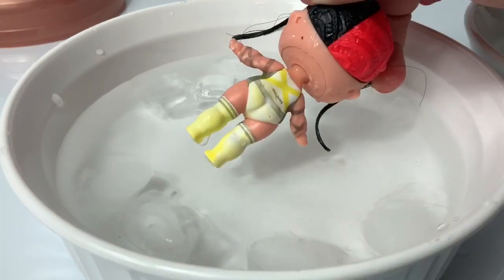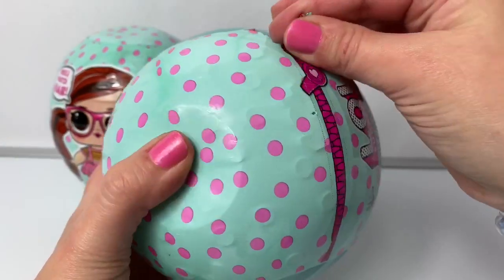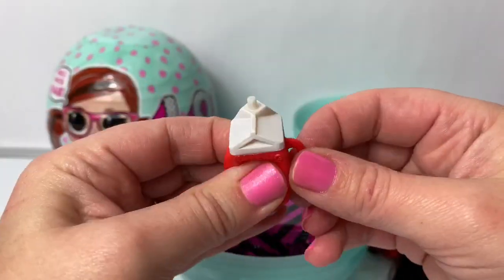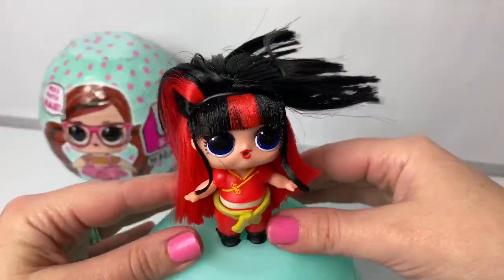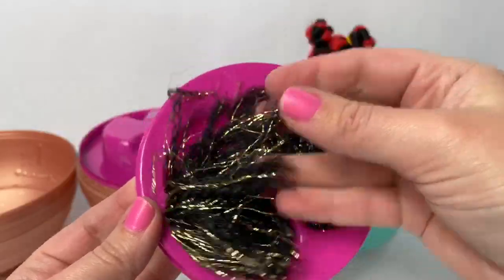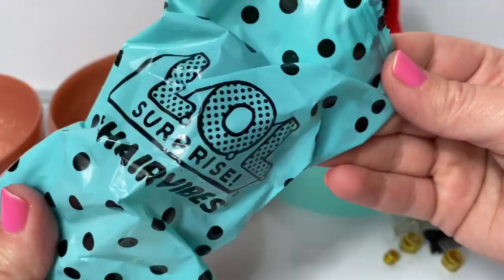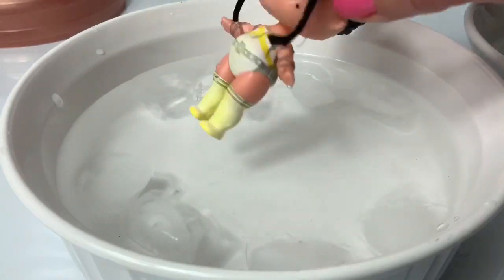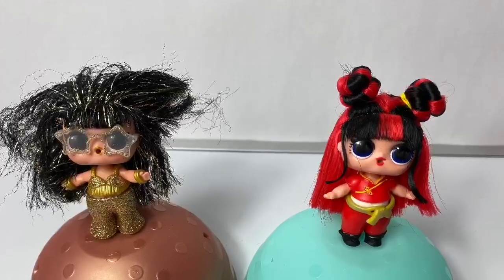NEW RARE! LOL Surprise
🎼🎶Music From...